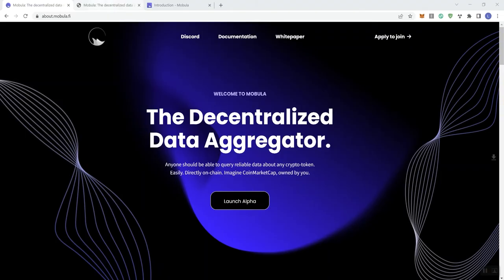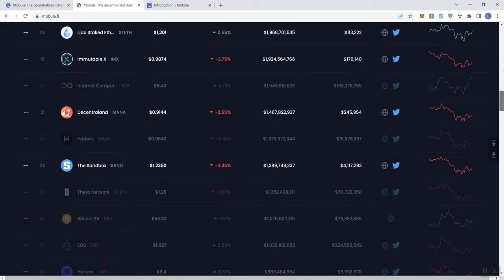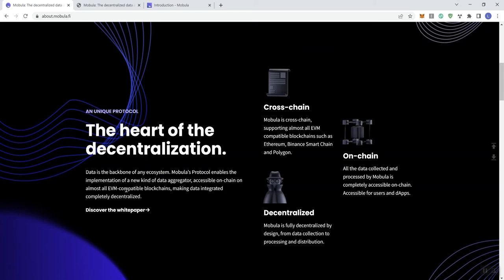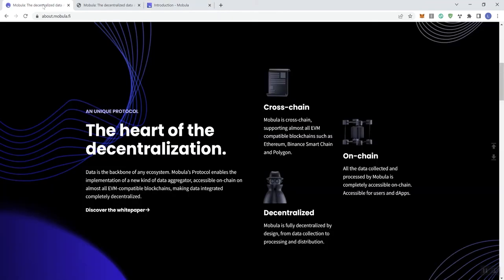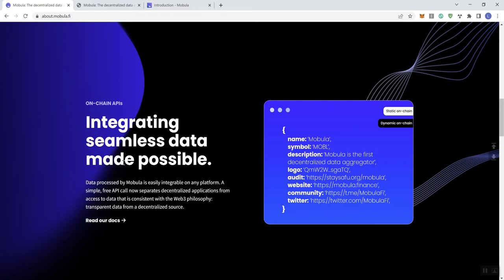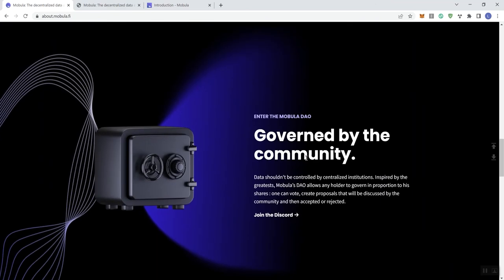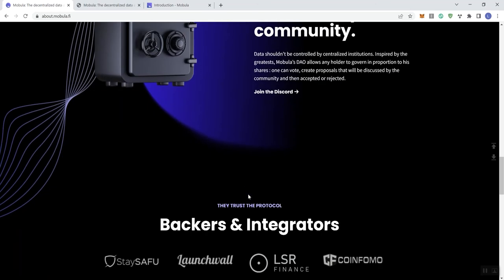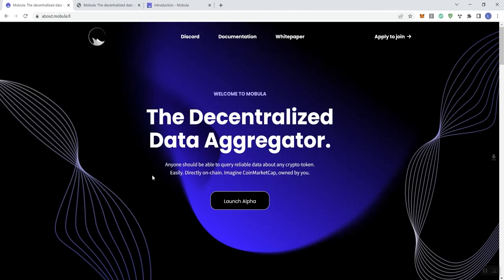Mobula Crypto Review